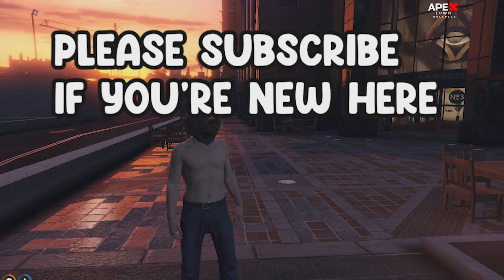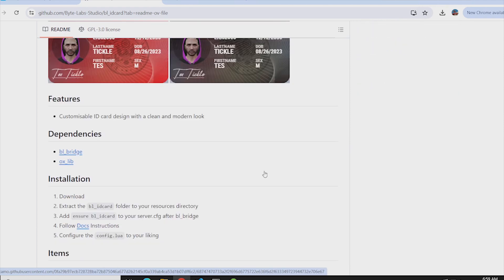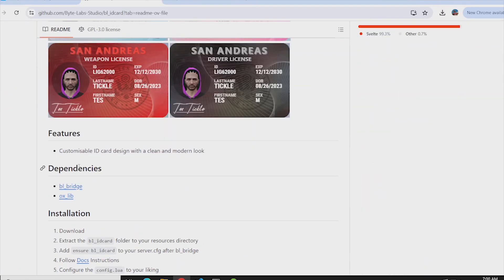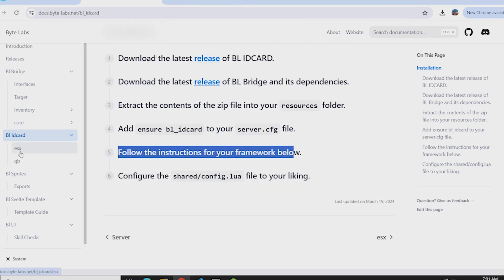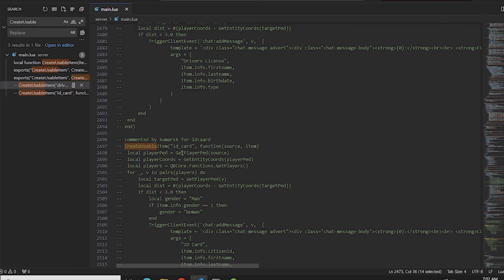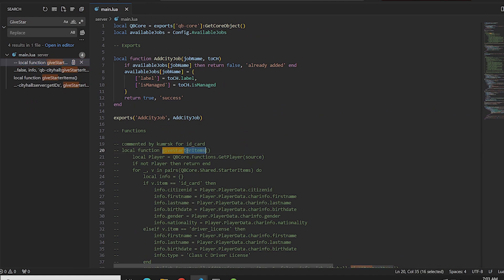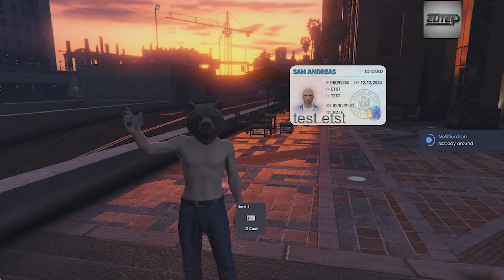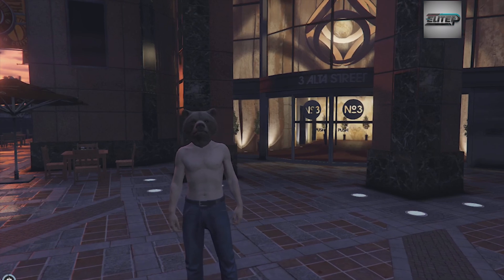Fivem | ID Card Script Tutorial | QBCore Development Tutorials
System Specifications:
💻Laptop: Asus TUF A15 Ryzen 9
🖥️2nd Display: Acer EK240YC 23.8Inch Full HD Monitor
⌨️Keyboard: HP GK320 Mechanical Gaming Keyboard
⌨️Secondary Keyboard: Logitech Wireless MK270
🖱️Mouse: HP G360 Gaming Mouse
🖱️Secondary Mouse: Logitech Wireless
🎧Headphone: HyperX Cloud Stinger Core
🎧Secondary Headphone: Boat Rockerz 550 Bluetooth Headphone
🎙️Microphone: Maono AU-PM461S USB Condensor Microphone
🎙️Secondary Microphone: Boya BYM1 Omnidirectional Microphone
💺Chair: Green Soul Beat Ergonomic Gaming Chair
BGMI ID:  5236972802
Mobile Device: iPhone 13
Clan Name: HMX Level 9
Send Request to join clan